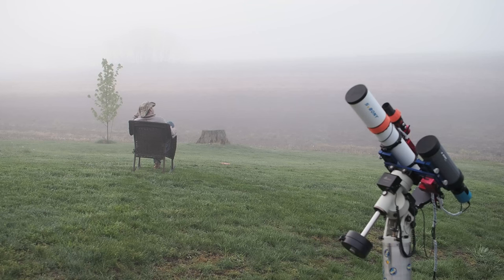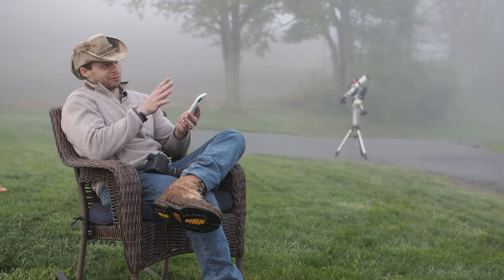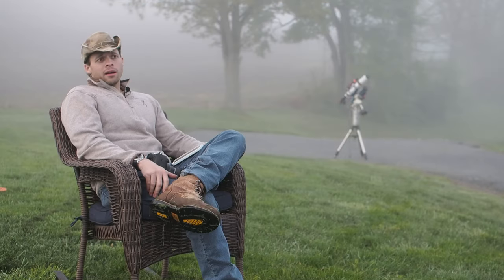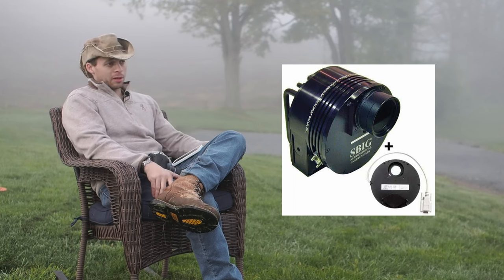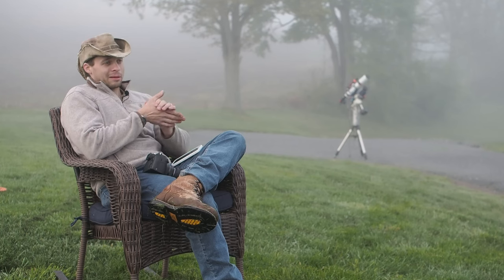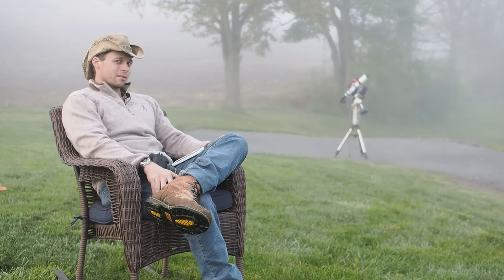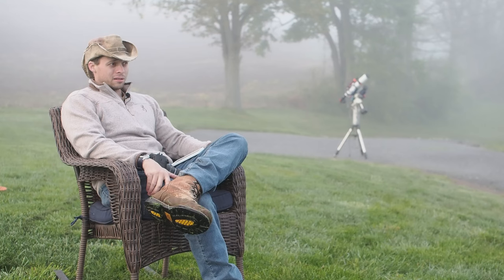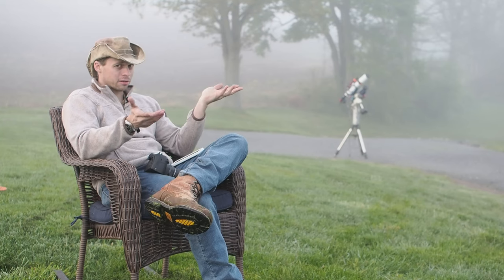Is the ZWO 2600MC DUO the Future? I hope so!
Is the future duo or is this a passing phase? There has actually been a lot of debate on this on the forums. In this video I broke down the three main points and I discuss both the history and the current state of affairs as it correlates to these issues. I personally hope this type of imaging system is a success because it will lead to future innovation in the future.